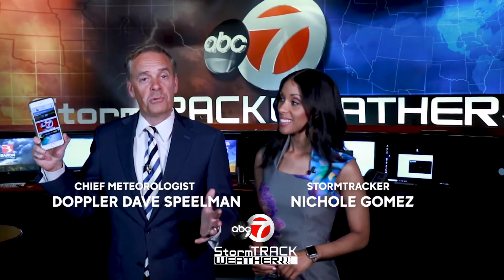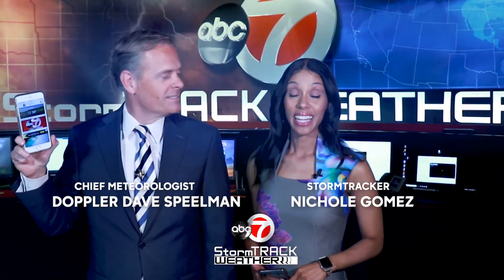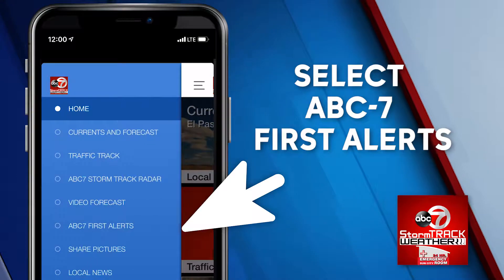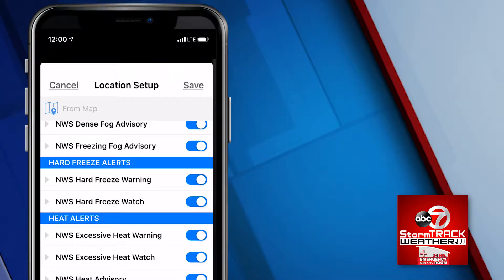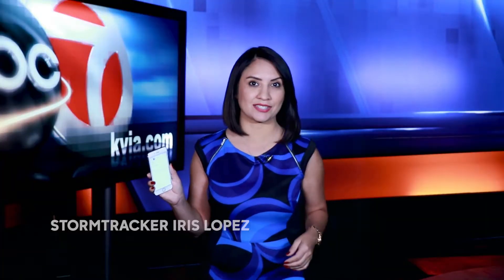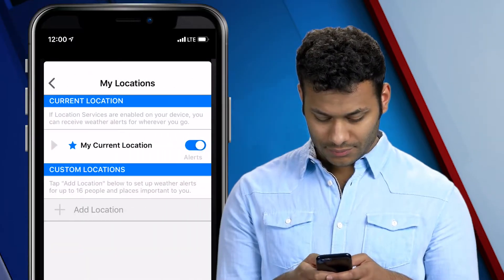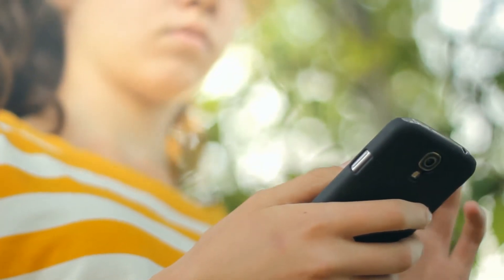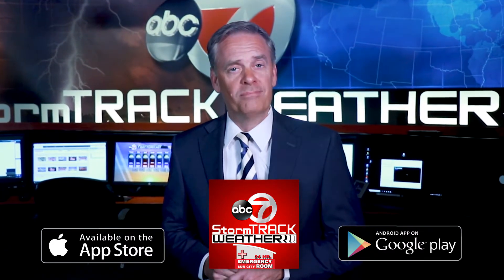WEATHER AND TRAFFIC APP 2019